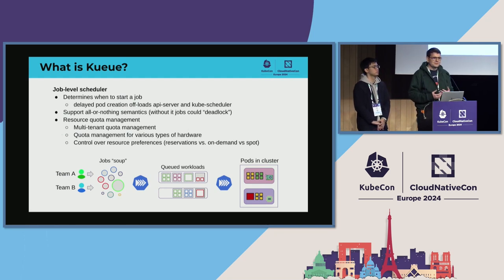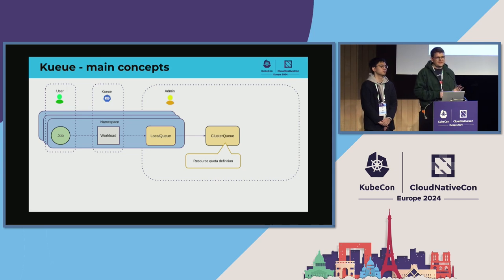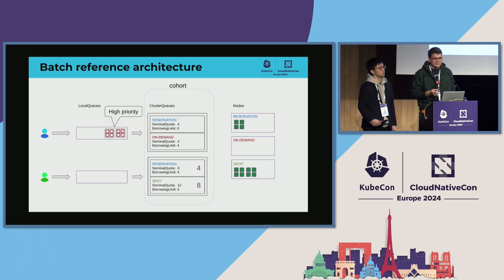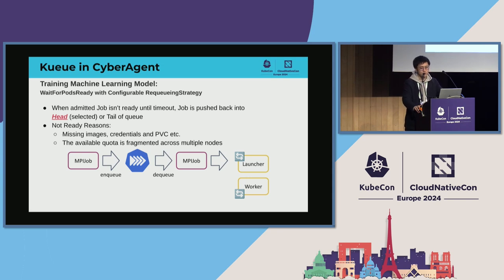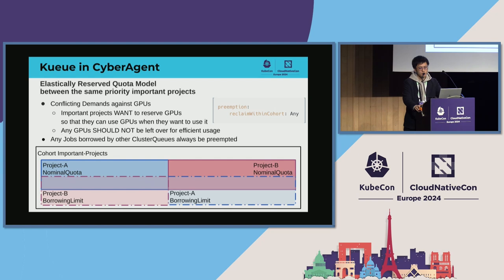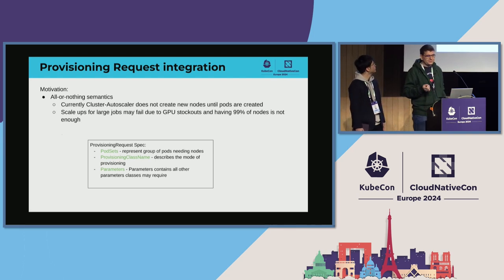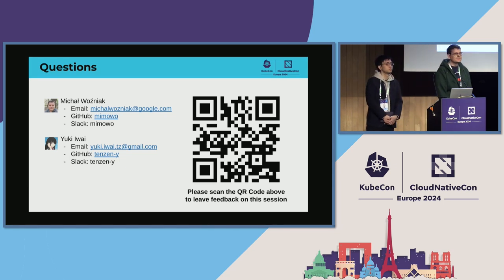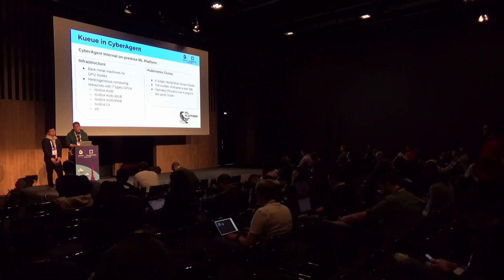Advanced Resource Management for Running AI/ML Workloads with Kueue - Michał Woźniak, Yuki Iwai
Advanced Resource Management for Running AI/ML Workloads with Kueue - Michał Woźniak, Google & Yuki Iwai, CyberAgent, Inc.

Kueue is a Job-level queueing manager which stands up to the challenges of managing computational resources to run batch workloads on Kubernetes. We walk you through its architecture, demonstrating how it can be used to set up quota- and priority-based sharing of resources between multiple teams. We describe how the Kueue’s scheduler decides when to start or stop (preempt) a job. We showcase Kueue by its production use at CyberAgent, where it is a building block of the multi-tenant system, supporting multiple engineers and ML research teams; using multiple types of CPUs and GPUs. Here, Kueue manages various types of Jobs (batch Job, MPIJob, or in-house Jobs), using various ML frameworks (TensorFlow, PyTorch or DeepSpeed). Finally, we discuss the challenge of running ML training jobs which require all pods to be scheduled. We show how it is solved by using Kueue at CyberAgent, and how it can be solved using Kueue in the autoscaling environments with the new ProvisioningRequest API.